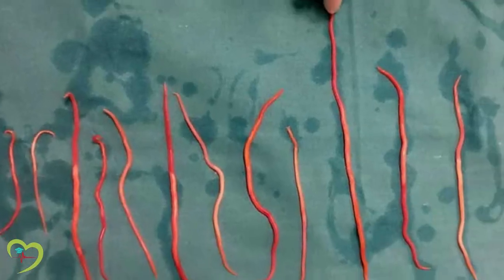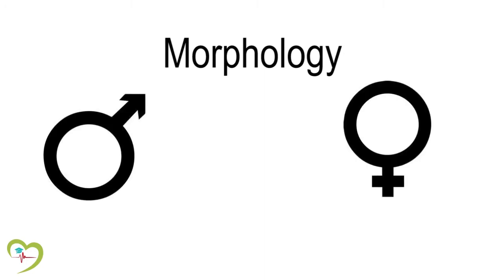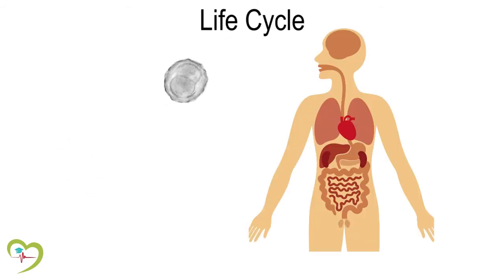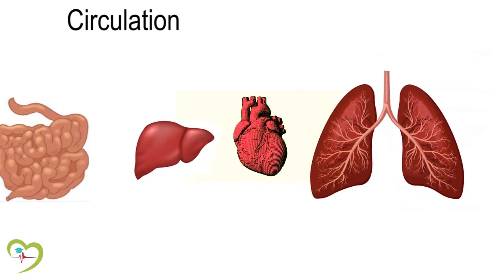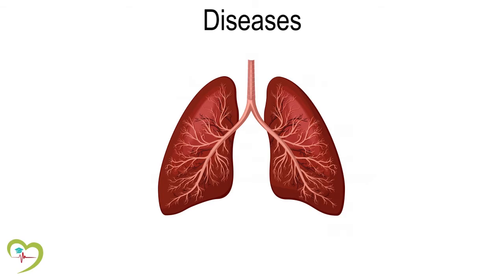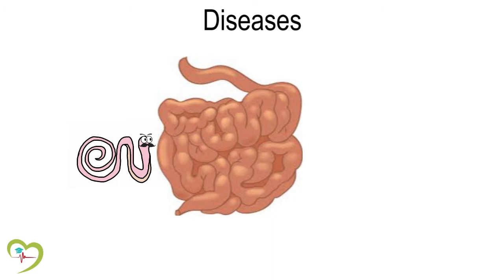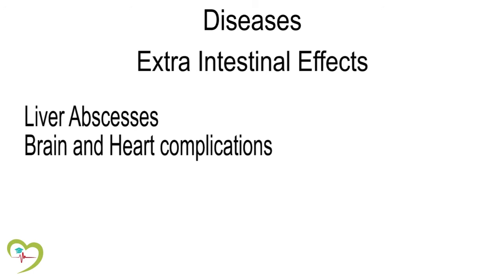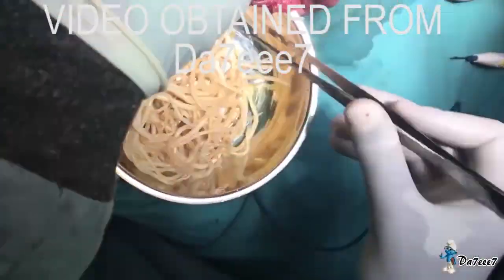Ascaris Lumbricoides (A Quick but Effective Explanation)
This is a somewhat detailed explanation on A. lumbricoides